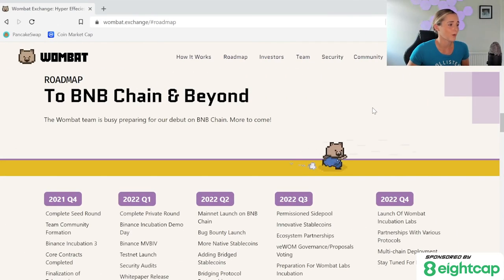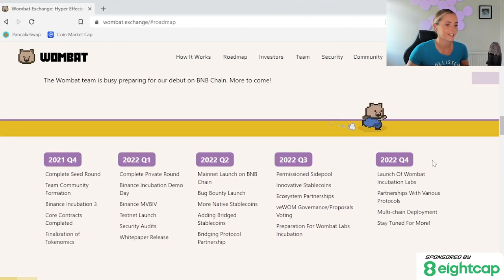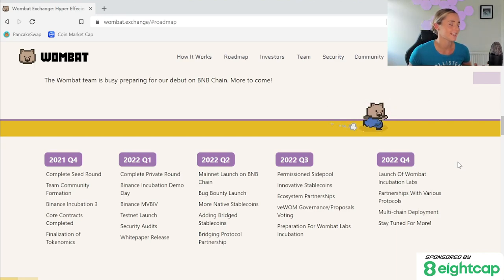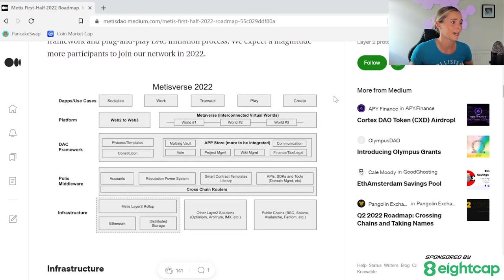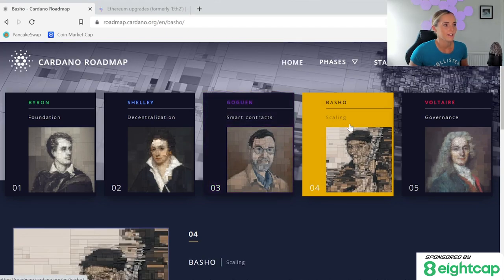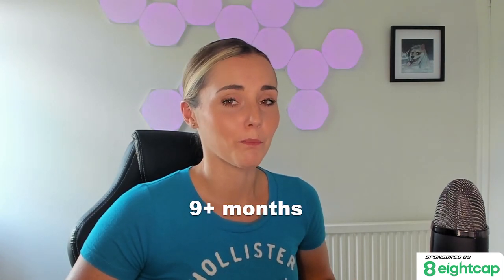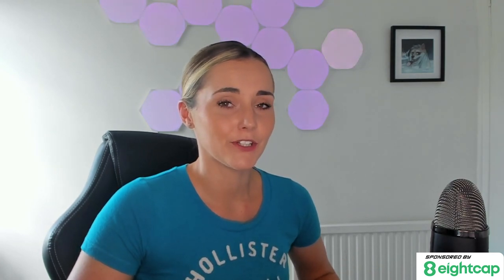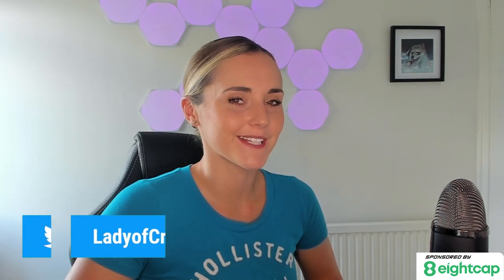My T.I.T.S Research Strategy for 20x Crypto Returns - Part 2 - Innovation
In this new video series Lady of Crypto breaks down her T.I.T.S research strategy including the tools, techniques and what to look out for when using this method to find amazing cryptos. In this second episode Lady of Crypto talks Innovation and covers some important aspects like roadmaps, use cases and tech.

-- Contents --
00:00 - Intro
00:29 - Roadmaps
01:52 - The Simple Timeline Roadmap
03:34 - The Article Roadmap
04:31 - The Phase Roadmap
06:01 - My top 3 cryptos based on upcoming tech